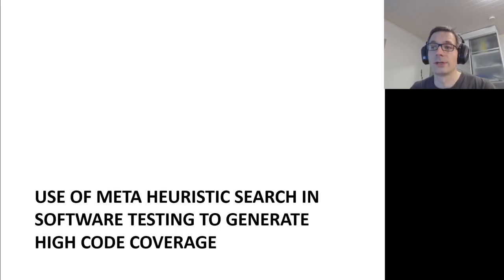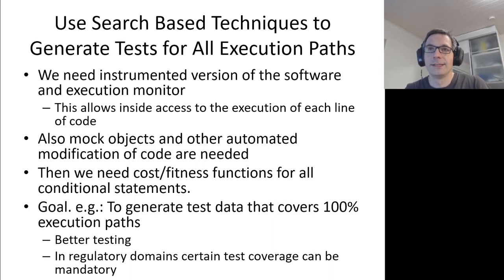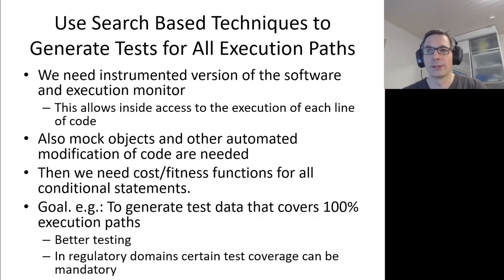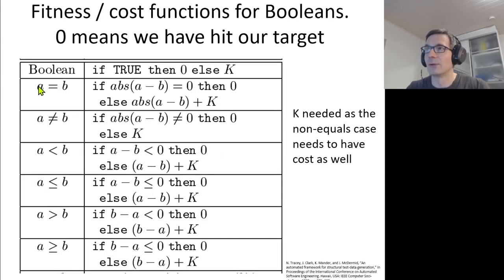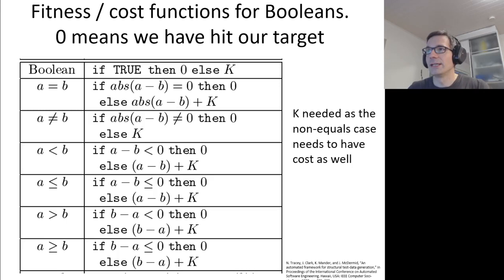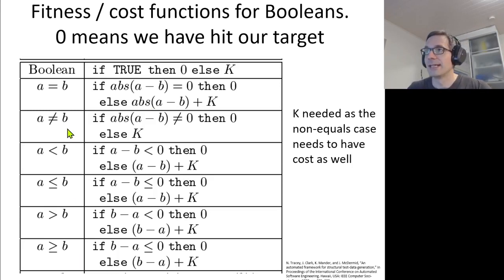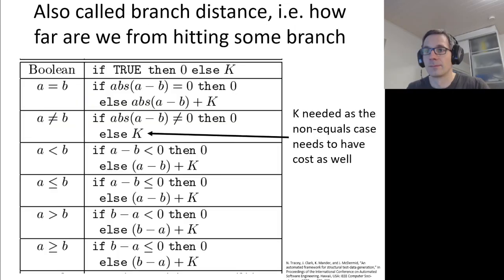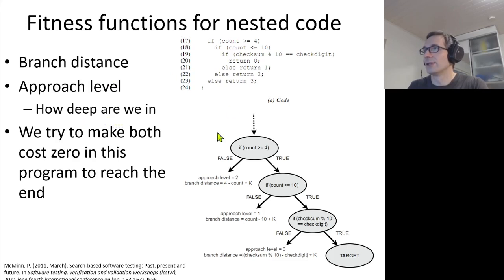Lecture - Search based Testing - Fitness functions for source code.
811602S - Advanced Software Quality and Security  -